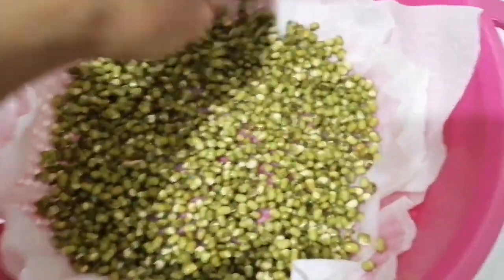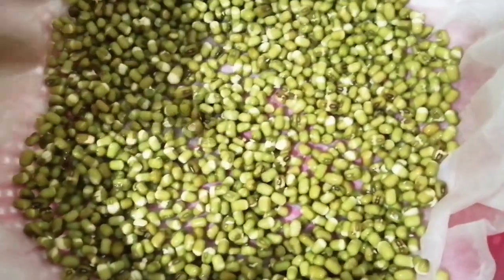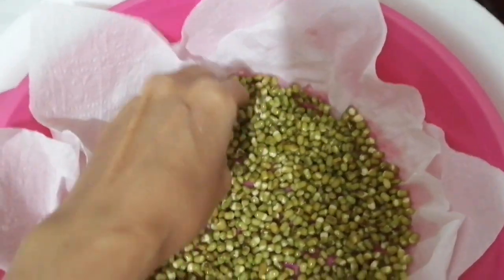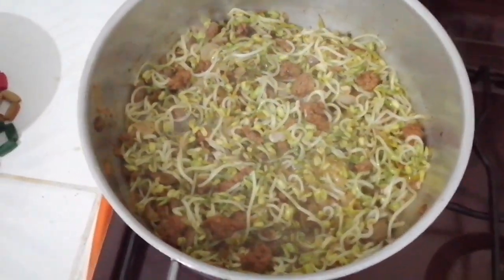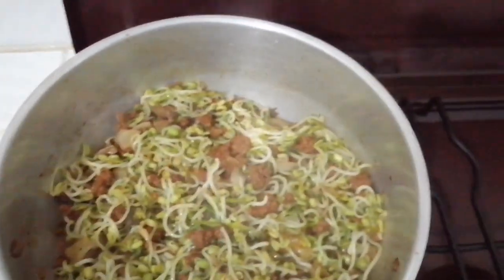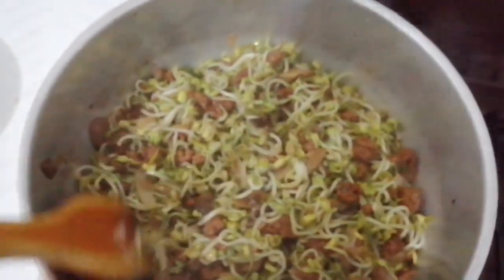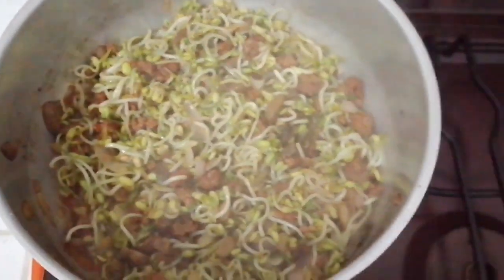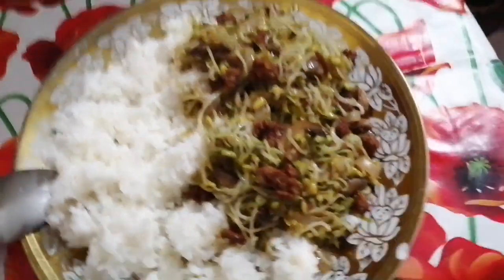wonderful life # 41 monggo seed home made experiment #2023 organic vegetable.